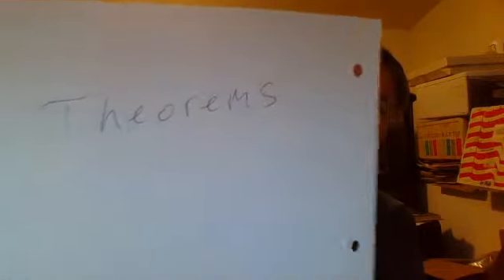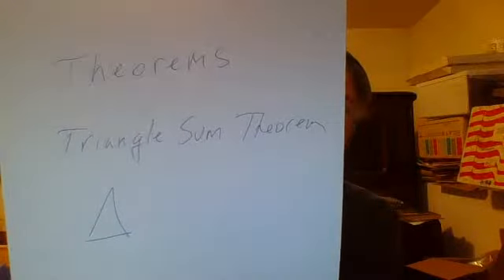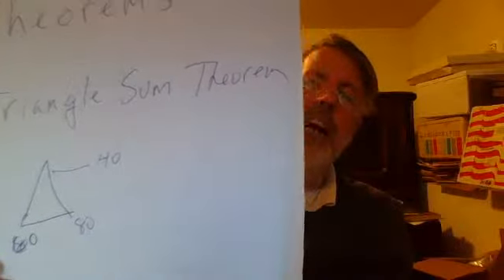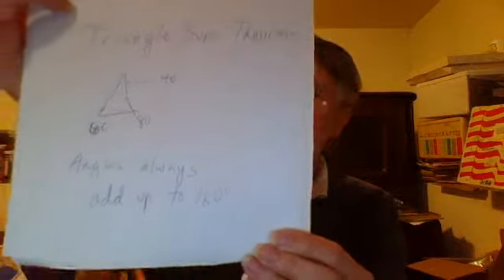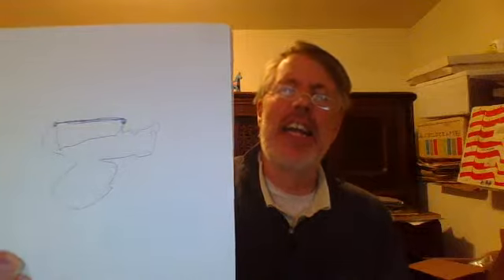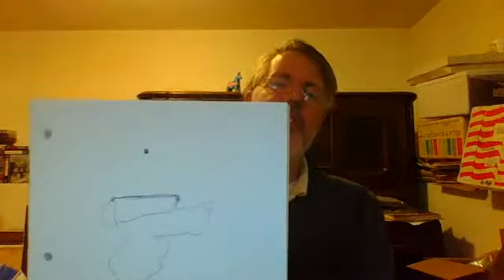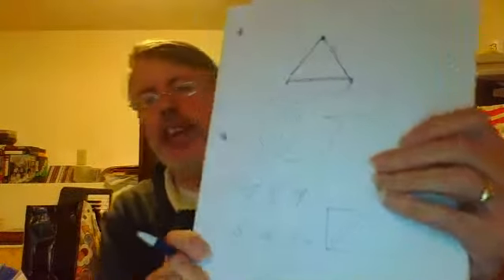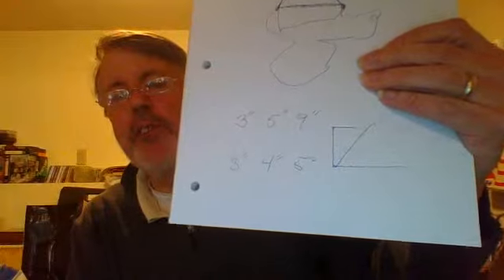MathDoctor.net Video #203:Triangle angle sum theorem, triangle inequality theorem